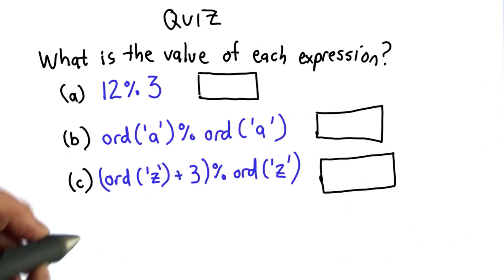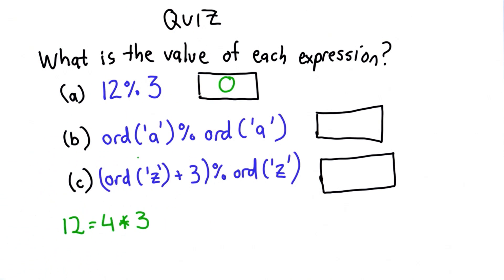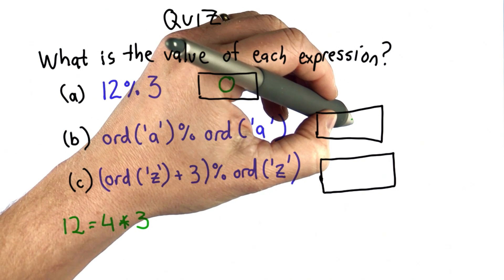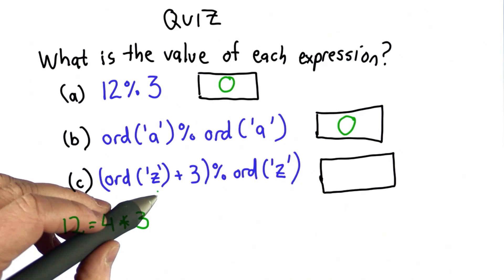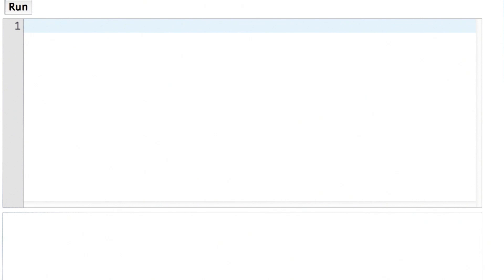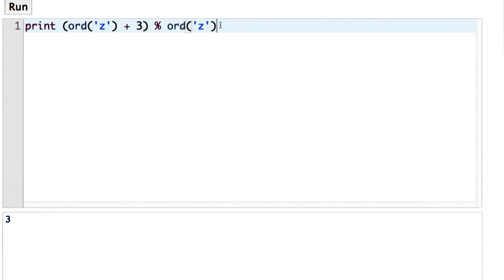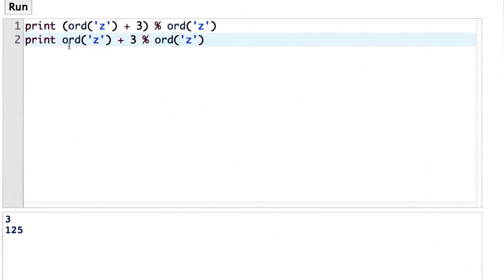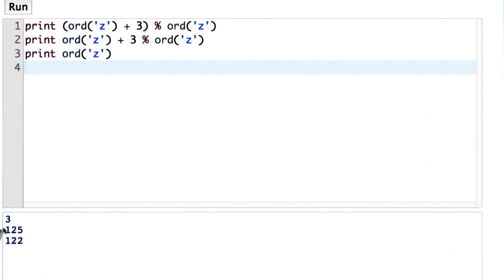Modulus Quiz Solution - Intro to Computer Science